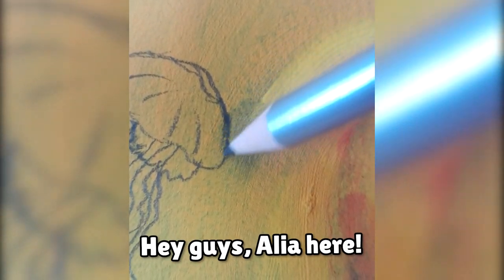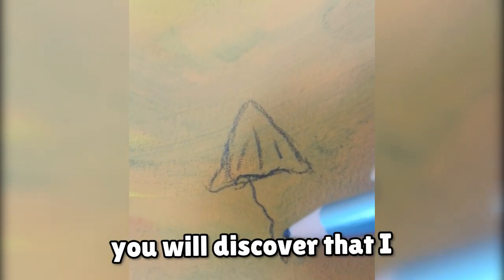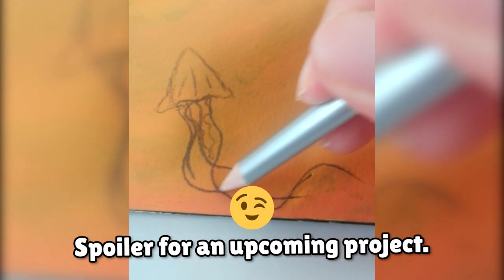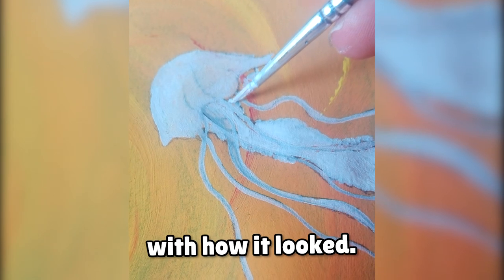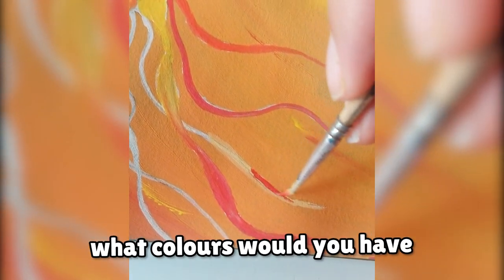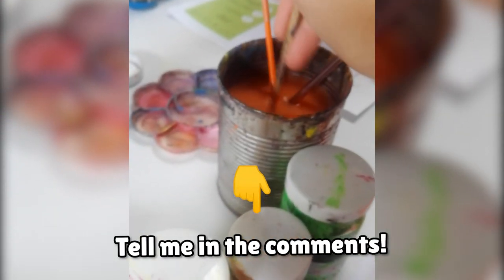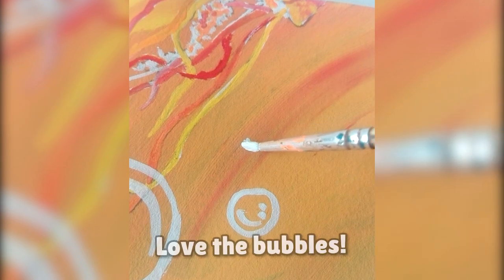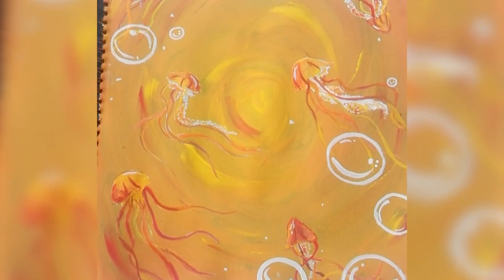JellyFish Original Painting - JellyFish Groove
🎈 Today I will be creating another original art piece: "JellyFish Groove," an abstract piece. This work was inspired by my love for JellyFish as well as my interest in abstract artworks.

🎵 Audio Used:

Song: Summer Solstice on the June Planet
Artist: Bail Bonds

👋 ABOUT ME:

Hey! I'm Alia,

✨I make and create Art content such as:
• Sharing my original art creations.
• Attempting other Artworks in different styles.
• Creating re-imagined scenarios for fictional characters in games, shows, and more.